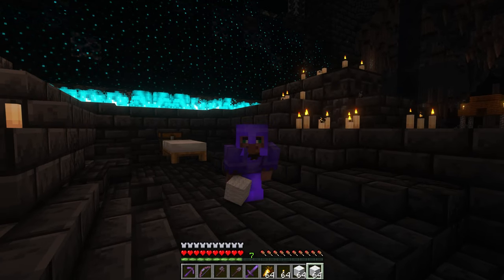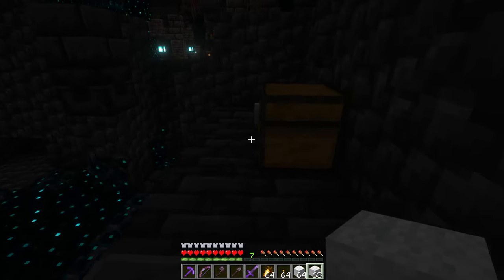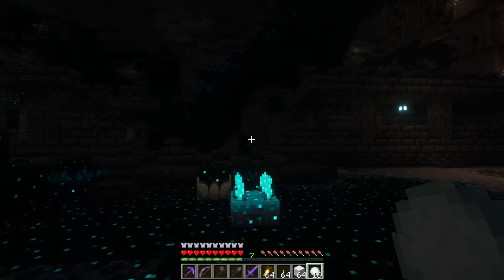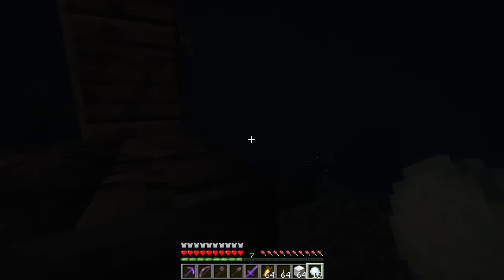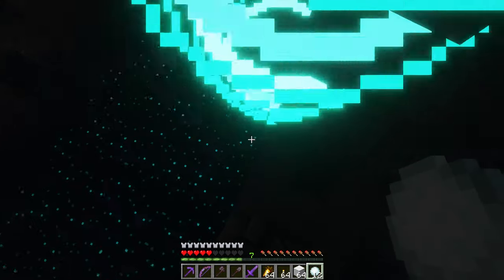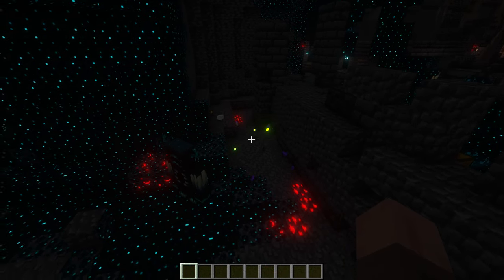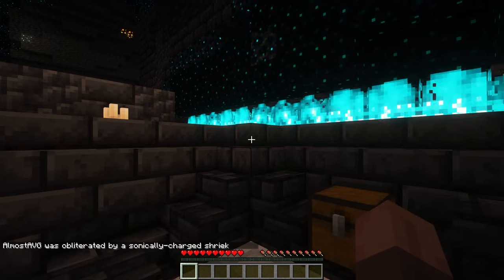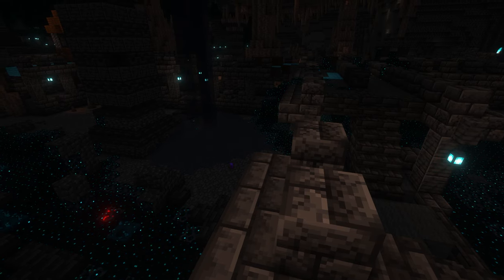EVERYTHING You Need To Know About The WARDEN